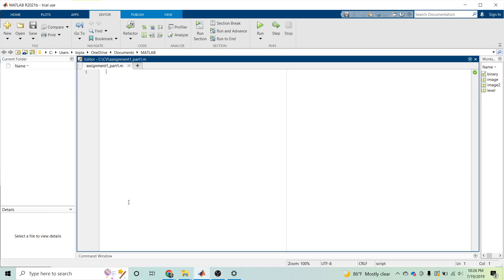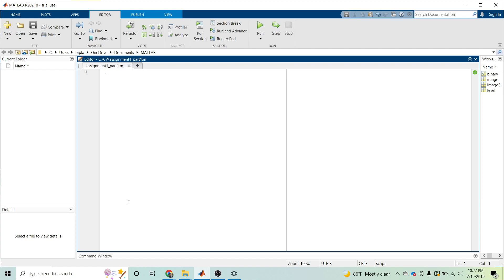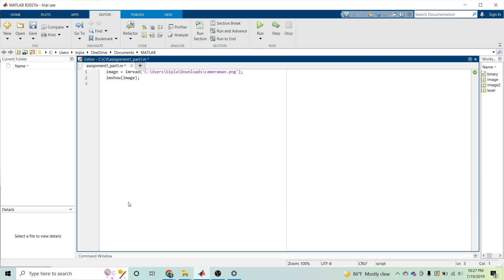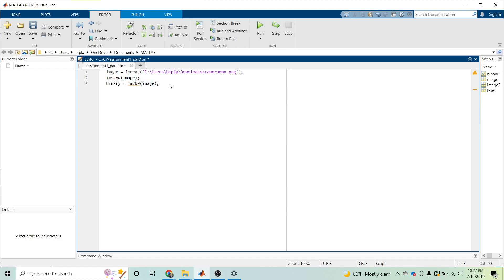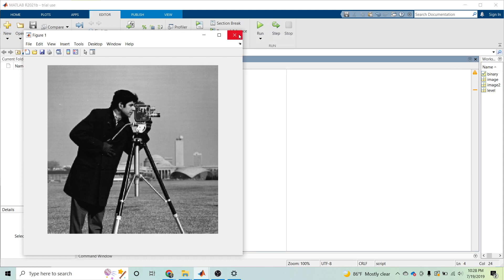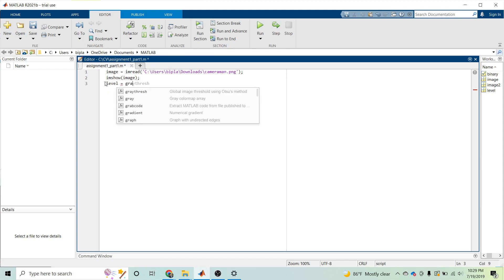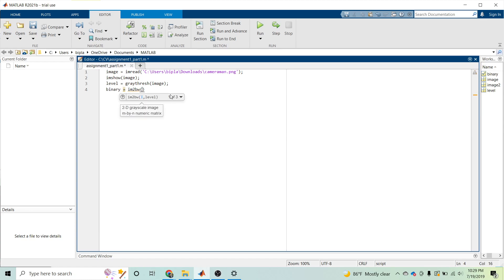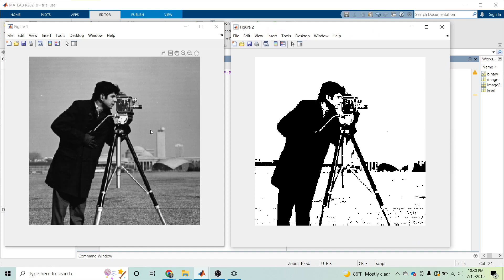Lecture 4: Convert RGB image to binary image using MATLAB | Image Processing Using matlab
This lecture explains how to convert given RGB image into binary image using two methods: 1. without using thresholding value 2. Using thresholding value.